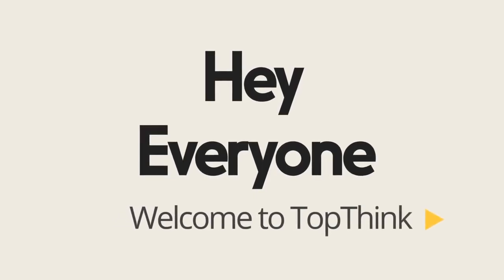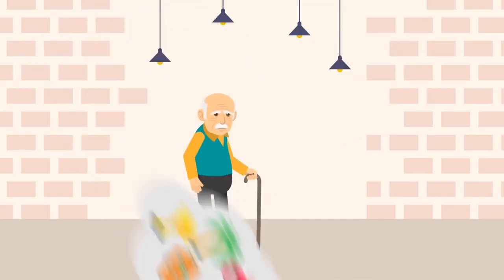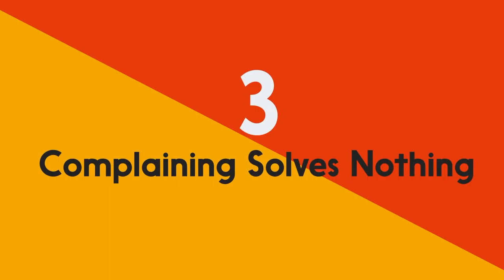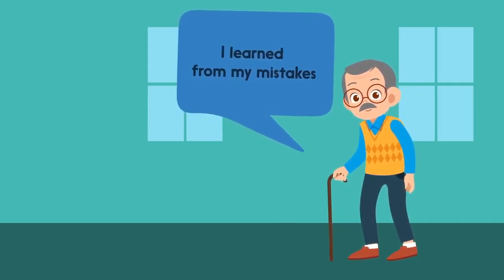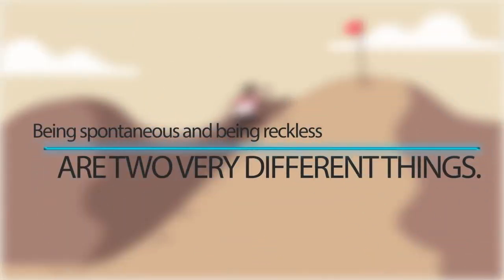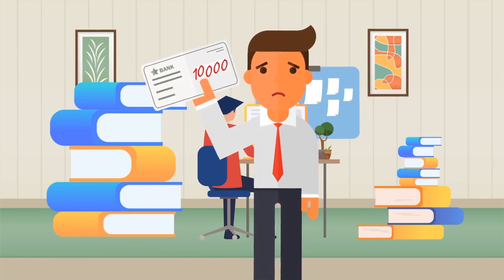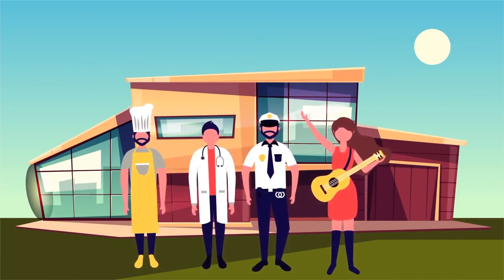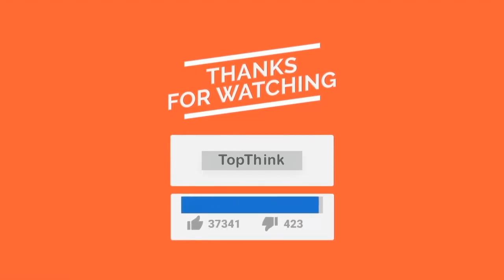10 Lessons in Life People Learn TOO LATE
10 Lessons in Life People Learn TOO LATE